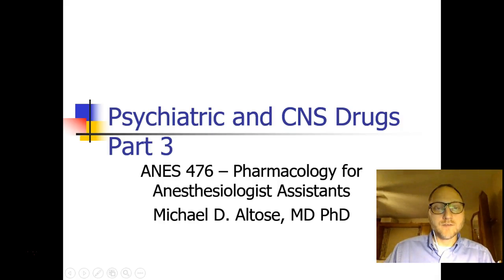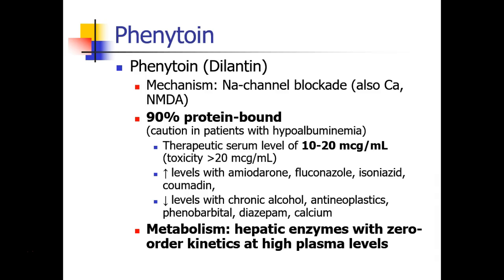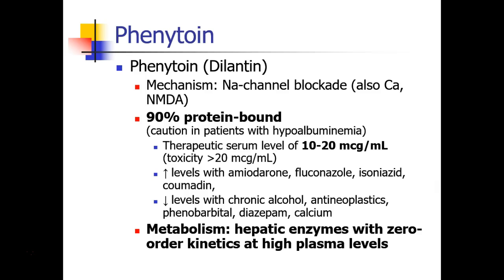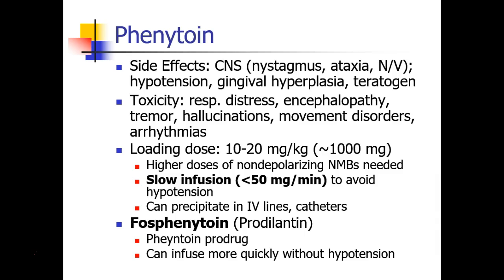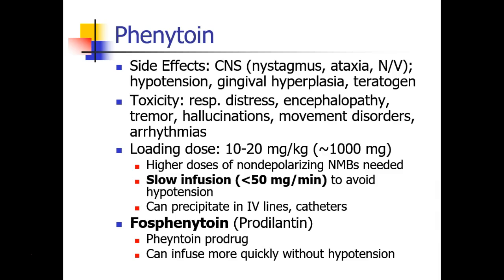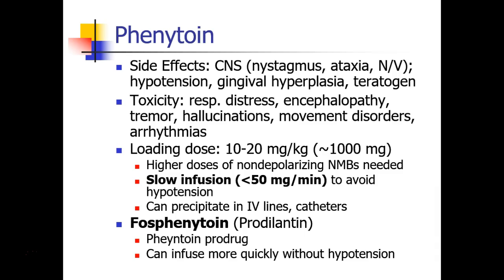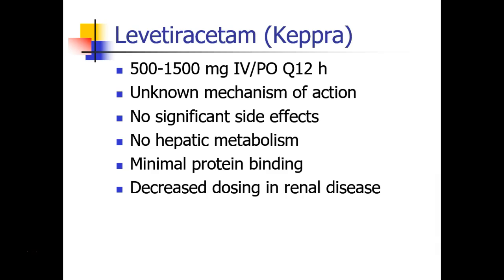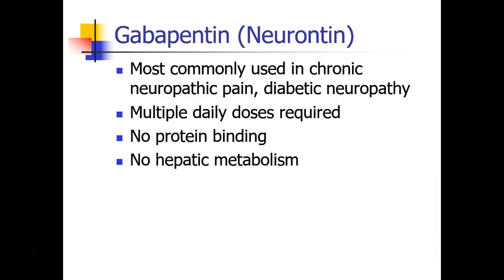OLD VIDEO - ANES 476 - Week 4 - Part 3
OLD VIDEO - SEE UPDATED VIDEO ON THIS CHANNEL Psychiatric and CNS Drugs - Part 3